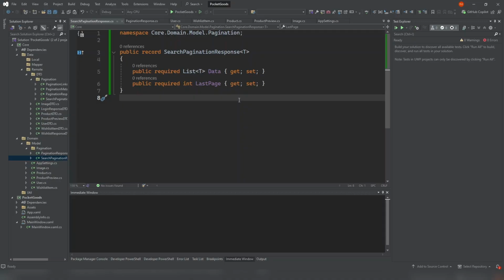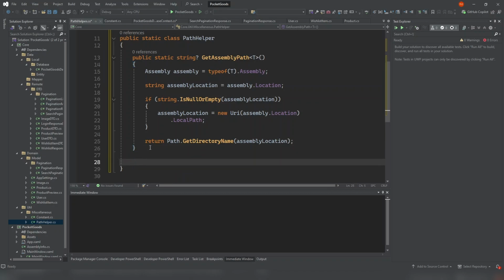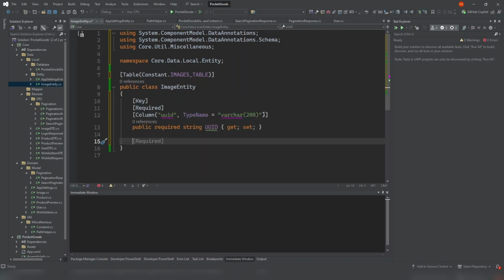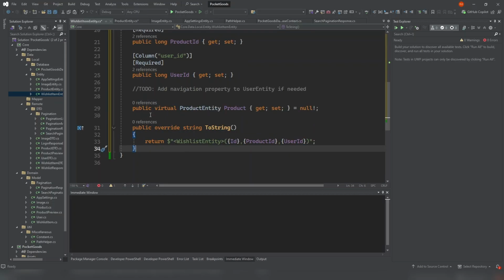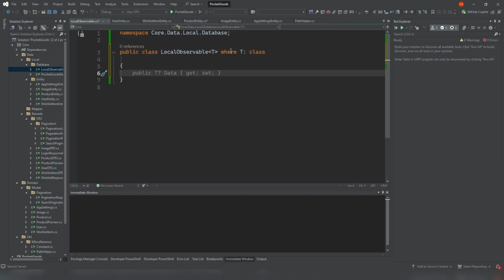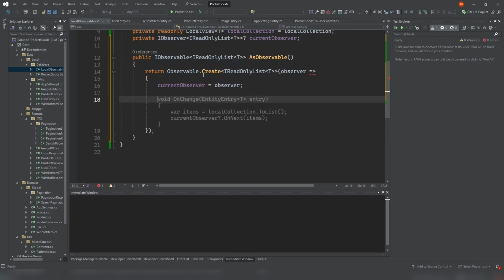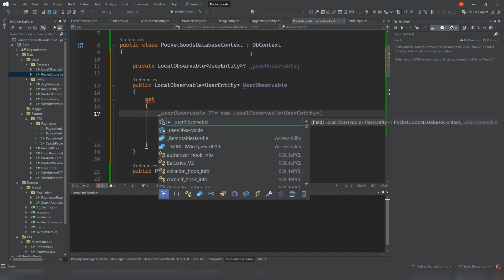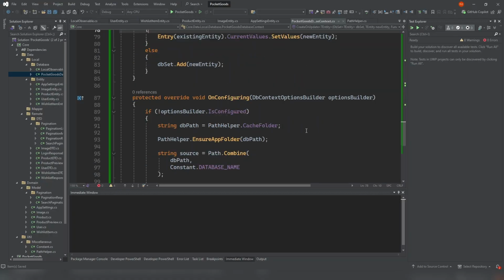One Idea, Four Platforms: Build a Native App from Scratch (Windows | ep-90 Core Module pt-2)